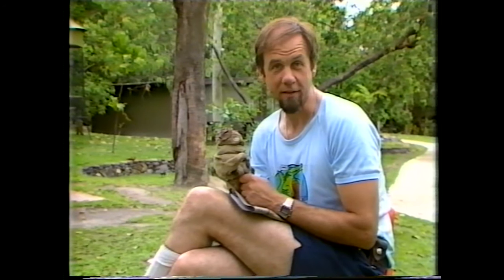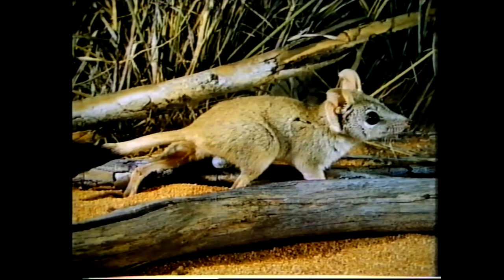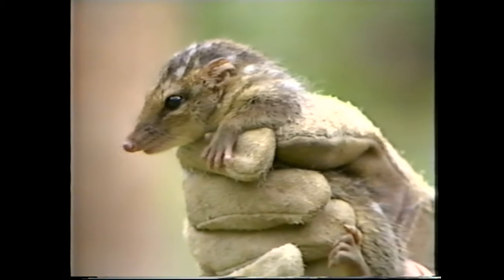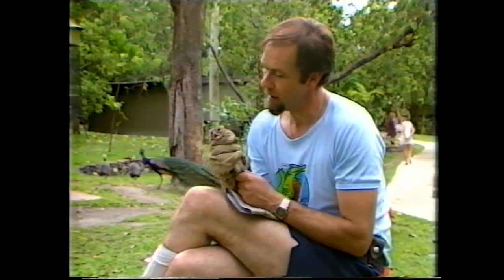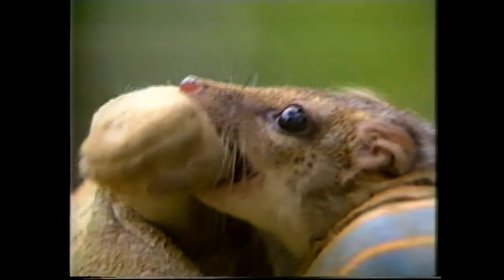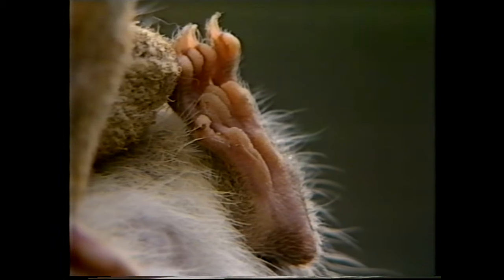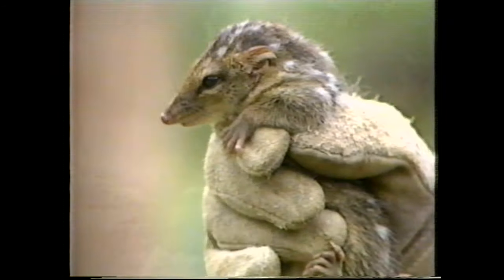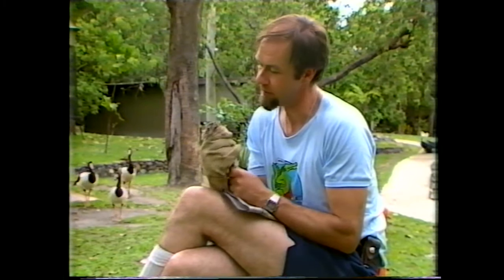The beautiful Australian quoll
Australia's wildlife was badly misunderstood by early settlers, who transferred British names to Australian animals, but Rob shows the beautiful quoll, wrongly known as the 'native cat.'